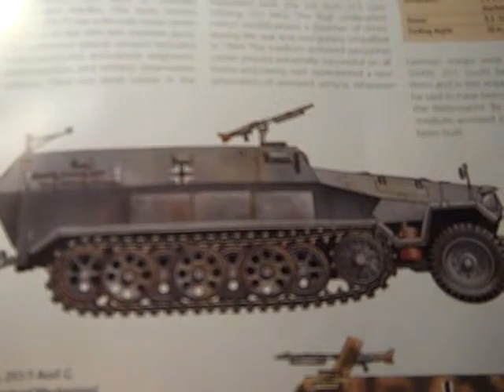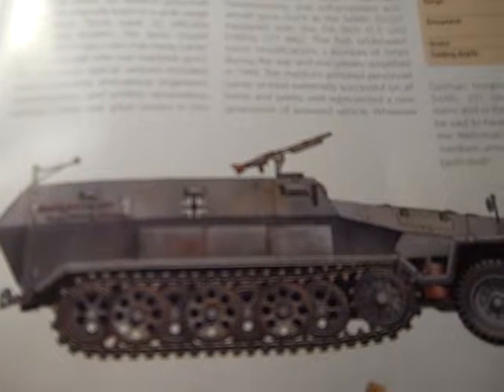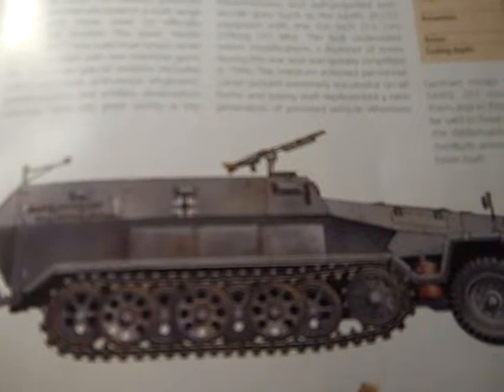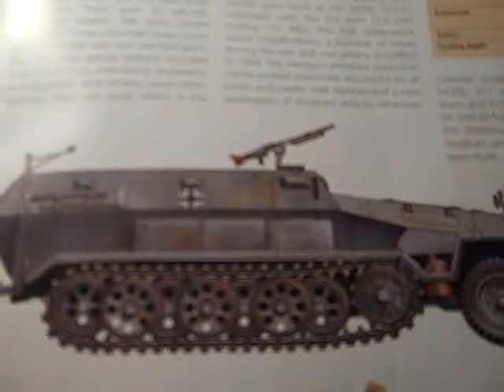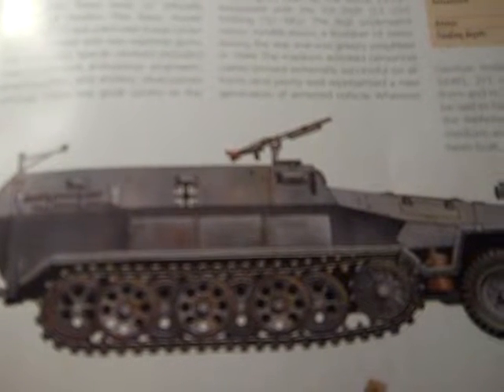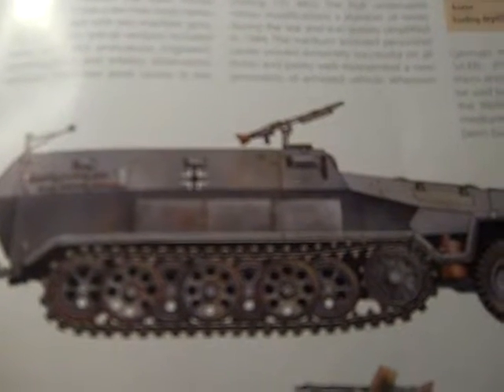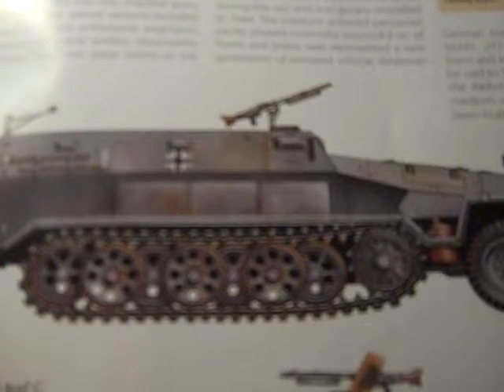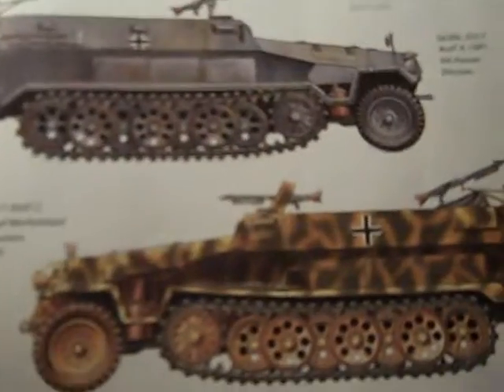Der German SdKfZ 251 Half-Tracker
The Half-Track of Germany. The Sdkfz 251 proved versatile.